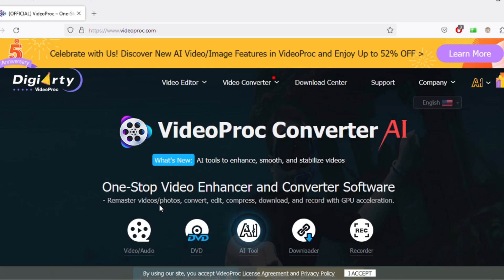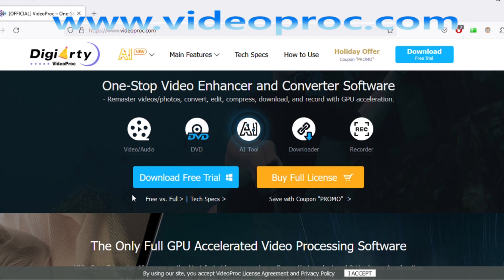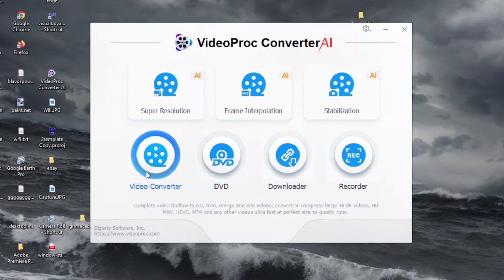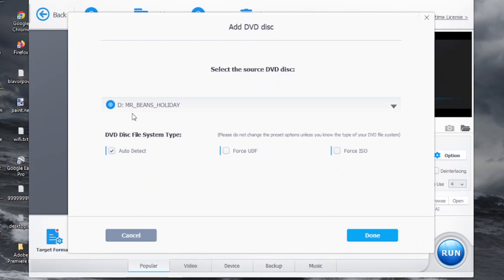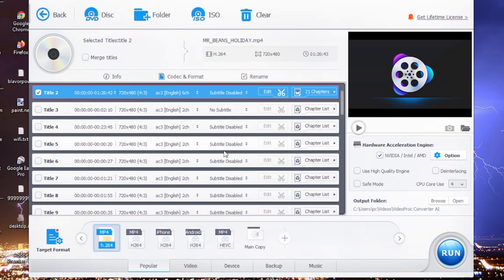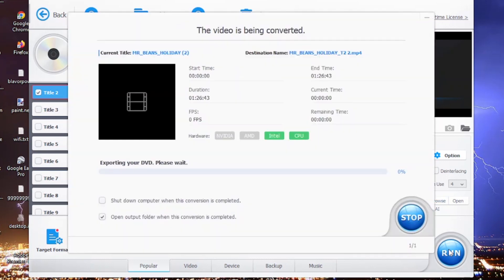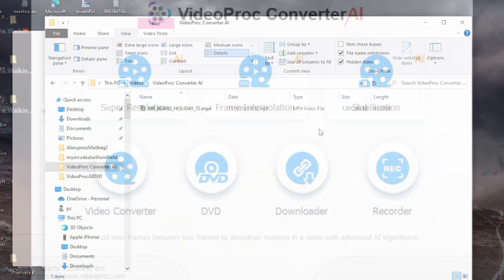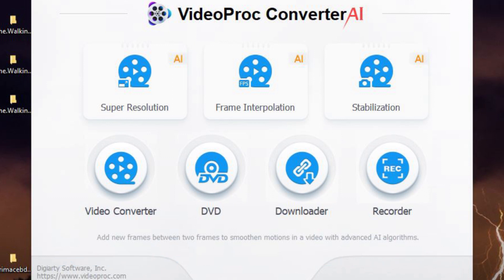How to Convert DVD to Digital with VideoProc Converter AI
Step 1: Download and open VideoProc Converter AI
Step 2: Load your DVD source to 'DVD' feature
Step 3: Choose an output format you desired
Step 4: Click 'RUN' to start conversion

Why choose VideoProc Converter AI to digitize your DVDs?
It can not only digitize your DVDs but upscale them too. Good for upgrading your DVDs to 4K